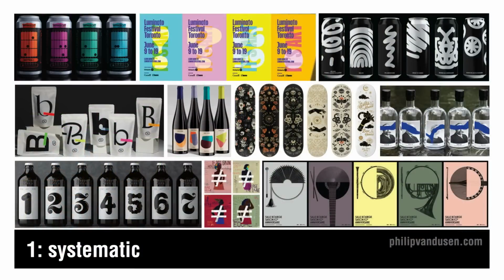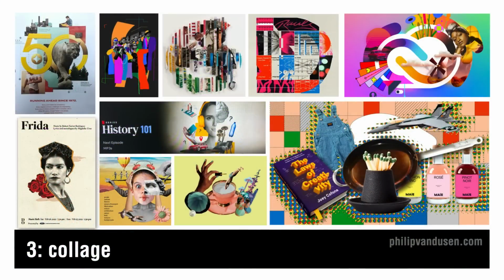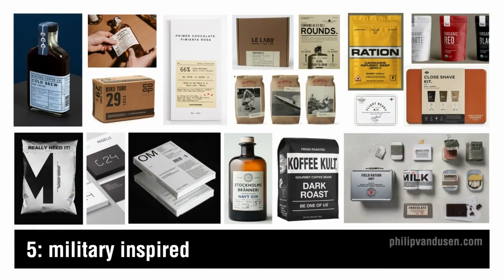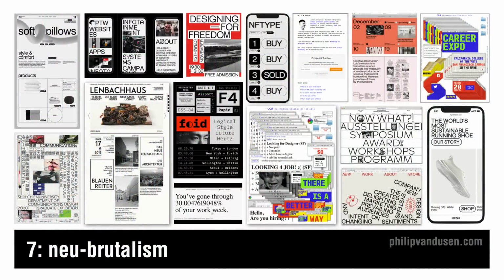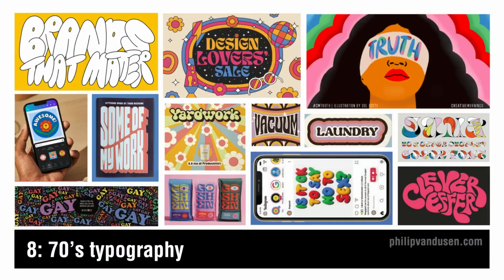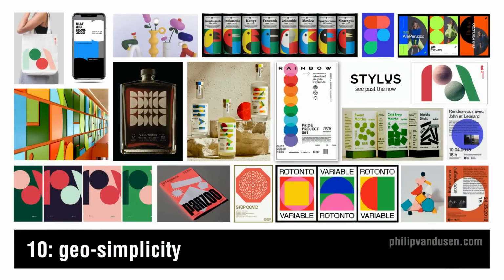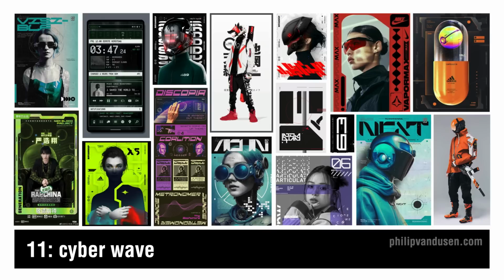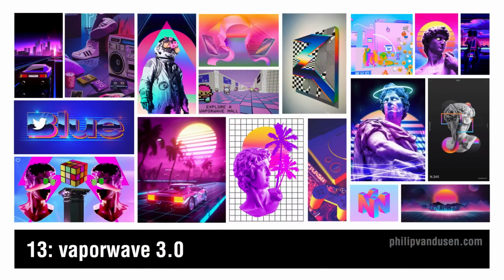15 Graphic Design Trends for 2023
Understanding and leveraging trends in graphic design is a great way to stay creatively inspired, culturally relevant and to assure your success as a creative entrepreneur. In this video, I share 15 Trends in Graphic Design for 2023 you can use in your creative business and your work with clients. Join me in exploring these contemporary trends you can use to inspire your designs and build your brand!

1. SYSTEMATIC
2. MIDJOURNEY + AI
3. COLLAGE
4. HOLO-MORPH
5. MILITARY INSPIRED
6. DARK MODE TYPOGRAPHY
7. NEU-BRUTALISM
8. 70’S TYPOGRAPHY
9. LENSA-TION
10. GEO-SIMPLICITY
11. CYBER WAVE
12. THE BLOB
13. VAPORWAVE 3.0
14. GLOBAL VOICE
15. VIVA MAGENTA

I was in the fashion industry for 15 years and travelled the globe shopping for trend 3x a year, Tokyo, London, Milan, Berlin etc. Trend hunting was my job. I’ve worked with major trend houses like WGSN, Stylus, JWT, Pantone. The one thing I’ve learned is that trends are never limited to specific periods of time and are very fluid in how they appear. Trends are revisited, altered, revised - new perspectives are added - they disappear and then they come back over and over (particularly in the fashion industry) (Russian Constructivism - 100 years old - never really goes away). Some trends take a few years to grab hold and become recognizable as popular. Some people, who may see and recognize trends early - may be mentally registering them way before other people so they may seem older to them - but not others. To many folks who have no formal training in art/design history they are totally new. I can never assume the knowledge base of my audience. I hope you are inspired.

MENTIONED:

BEST ADOBE CC TRAINING:
Bring Your Own Laptop with Daniel Scott

BEST ADOBE CC TRAINING VIDEO COURSES

This video is for entrepreneurs, designers, creative professionals and anyone interested in brand strategy, business planning, graphic design, design trend, marketing and communications.

Philip VanDusen is the owner of Verhaal Brand Design, a brand strategy and design agency and the founder of Brand Design Masters, an ecosystem of mastermind groups, courses and networking communities for creative professionals and digital entrepreneurs seeking to build bullet-proof personal brands, agencies and businesses.

Philip is a highly accomplished creative executive and expert in brand strategy, graphic design, marketing and creative management. Philip gives design, branding, marketing, career and business advice to creative professionals, entrepreneurs and companies on how to build successful brands for themselves or for the clients and customers they serve.